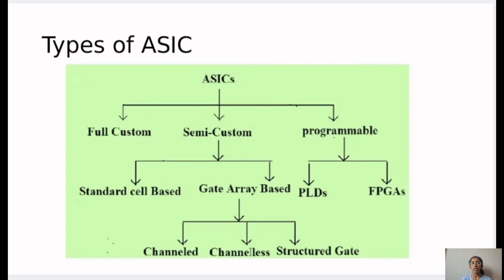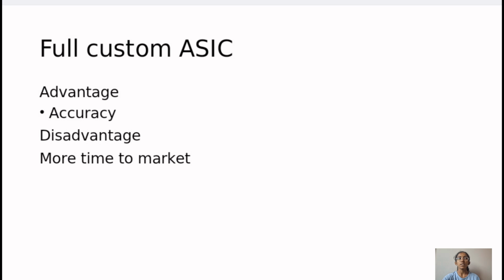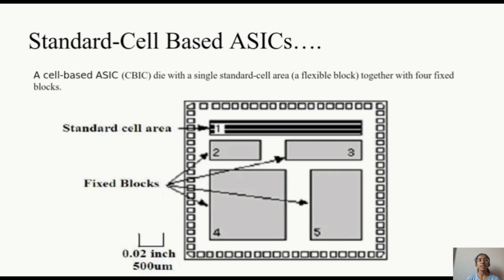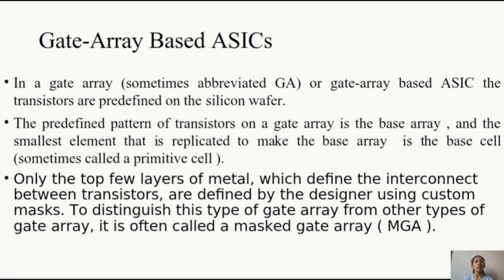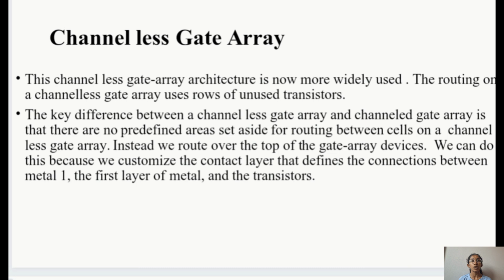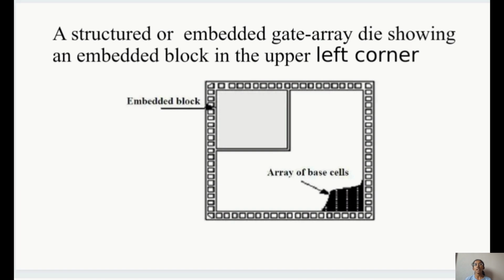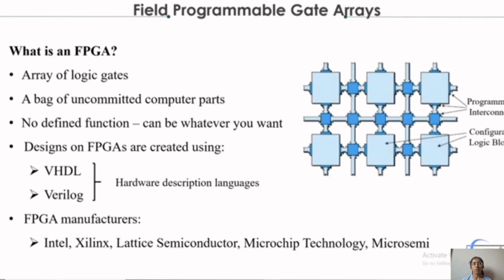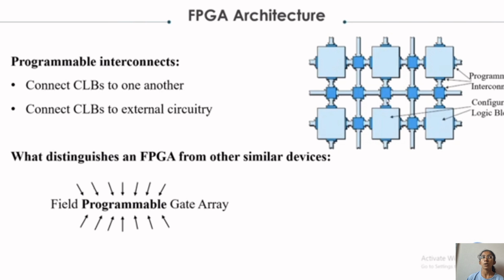Types of ASIC's